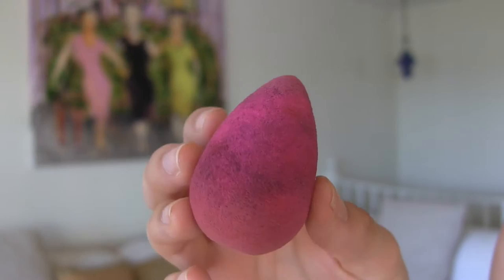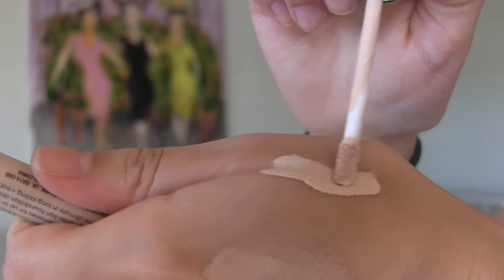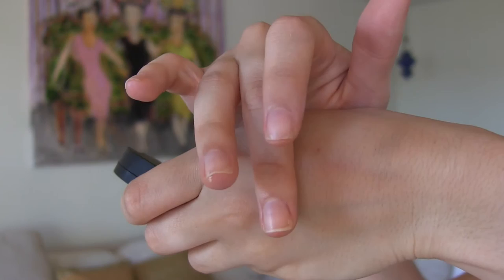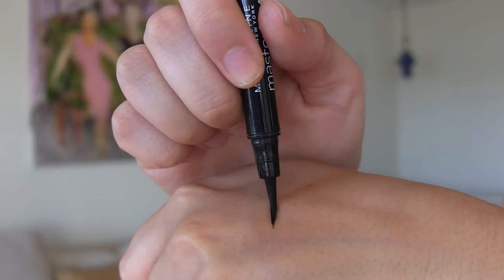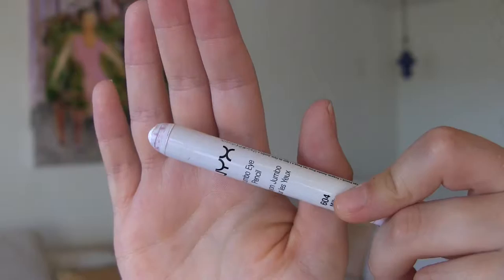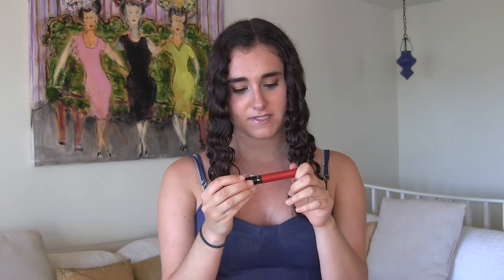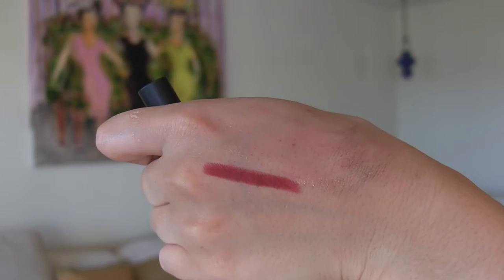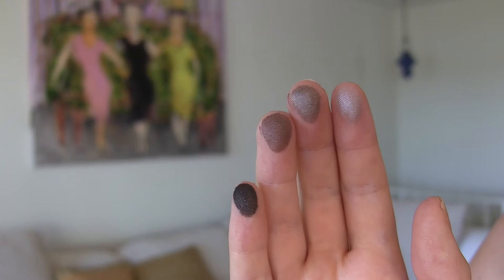Disapointing Products + Better Alternatives | LuciaTepperBeauty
-Lucia xoxo